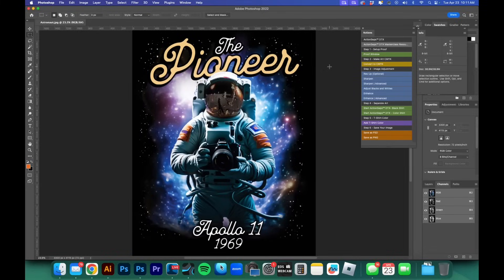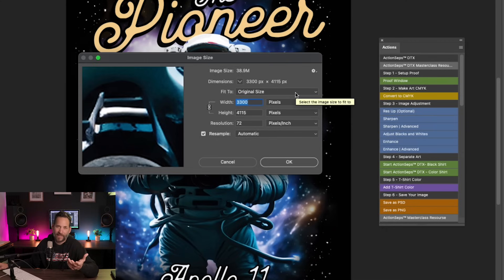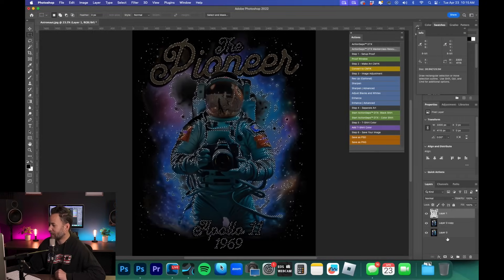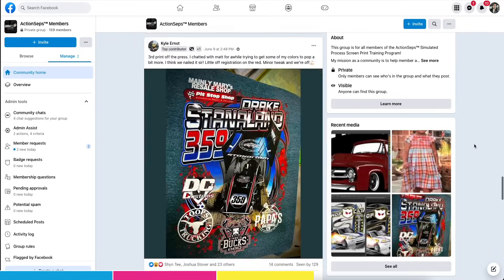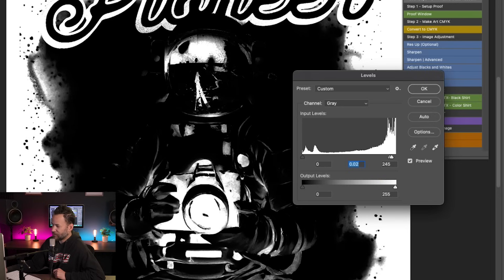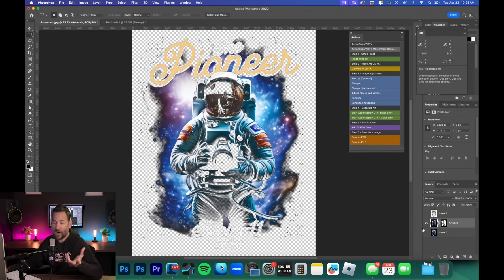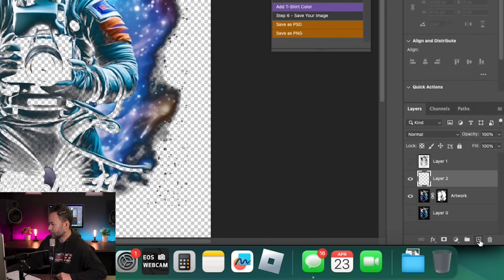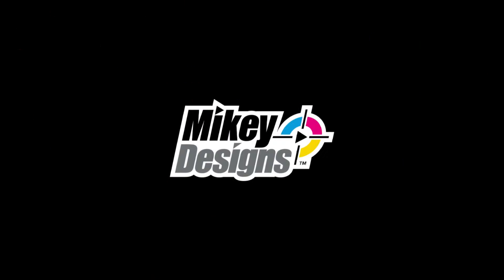How to Separate DTF & DTG Art Using Halftones to Print on Black Shirts. Step by Step Adobe Tutorial.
In this tutorial, I cover how to separate your DTF & DTG art using halftones to print on black shirts. Seamlessly blending your art into the shirt without using a big black box, having the issue of a white haze or halo around your print, or simplifying your art & creativity.